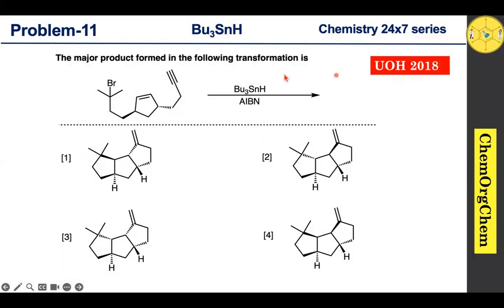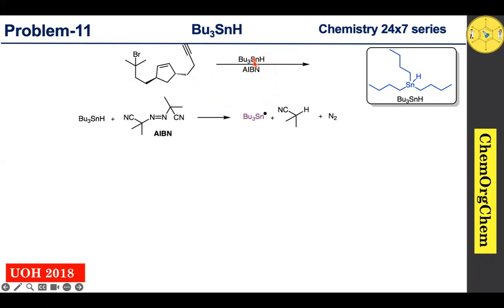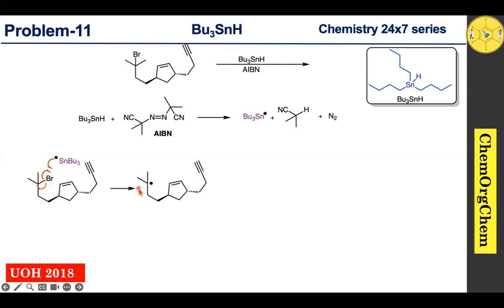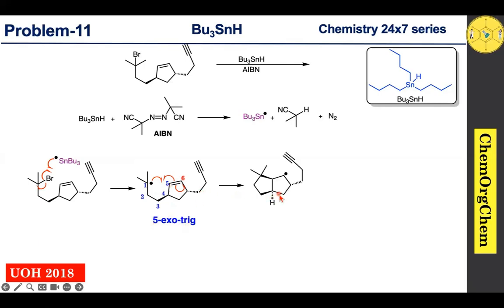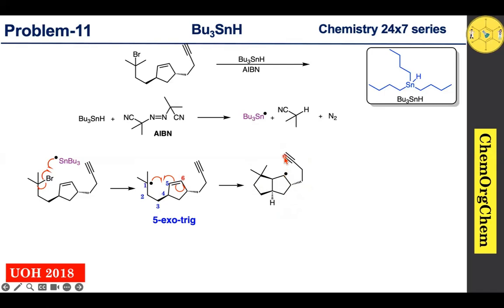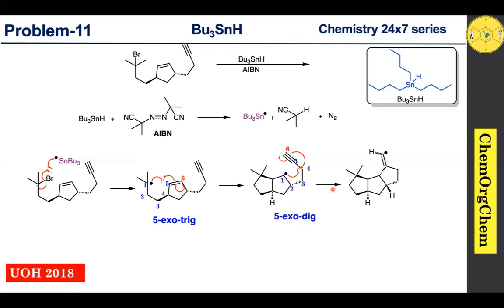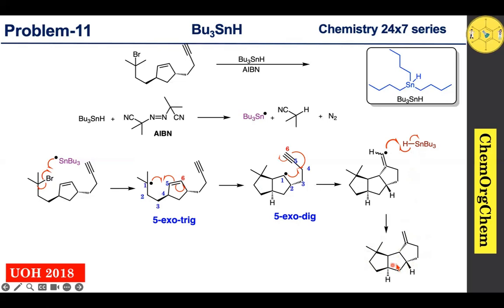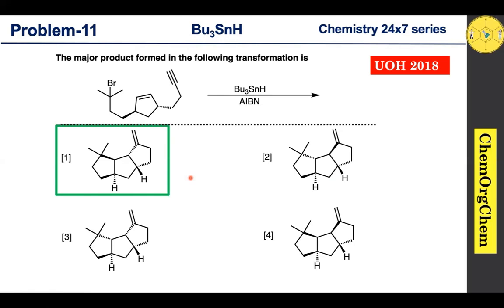Tributyltin hydride|Bu3SnH|Cascade Radical Cyclization|Selectivity| Problem solved 🧪 ChemOrgChem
This channel will take you on a fascinating journey into the world of organic molecules, reactions, and the beauty of chemical principles.